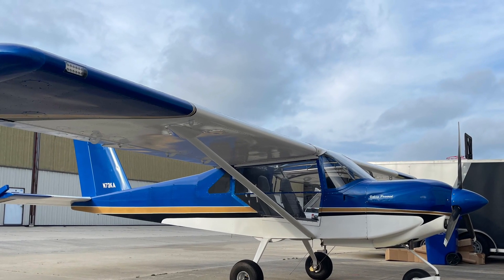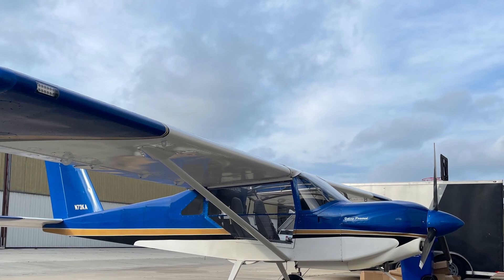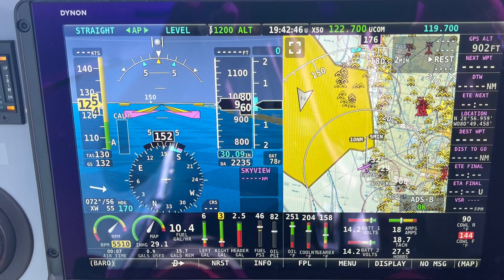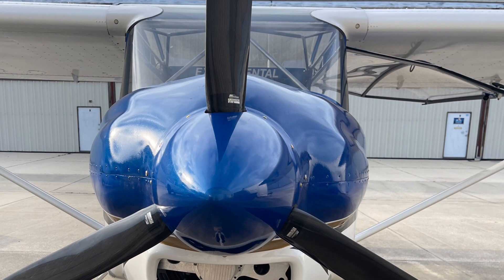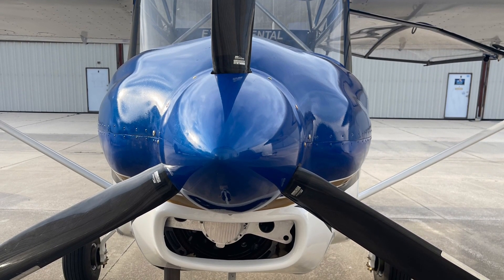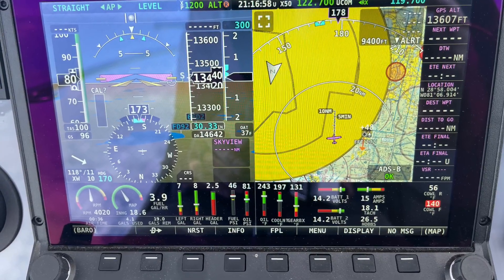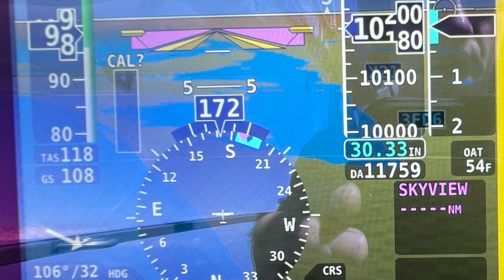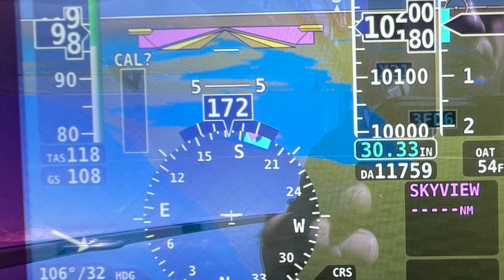Efficiency, Cross Country & Higher Altitudes in the RANS S-21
Showing efficiency in the Rans S21